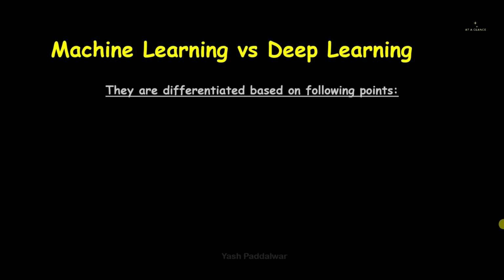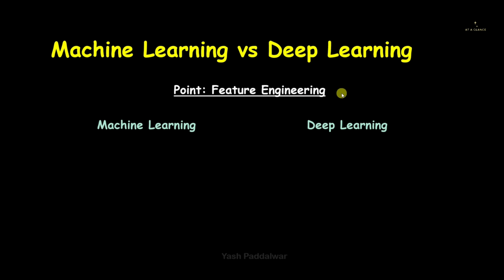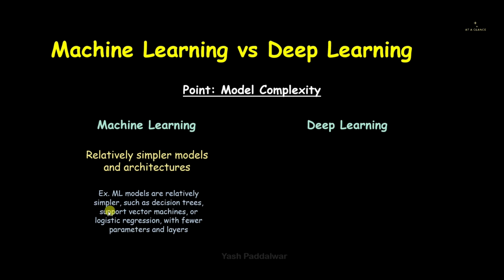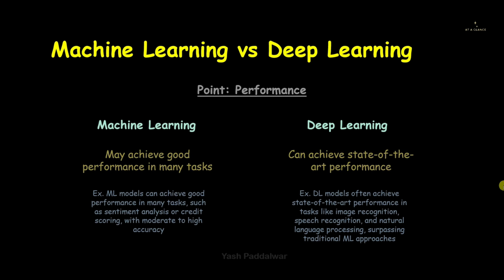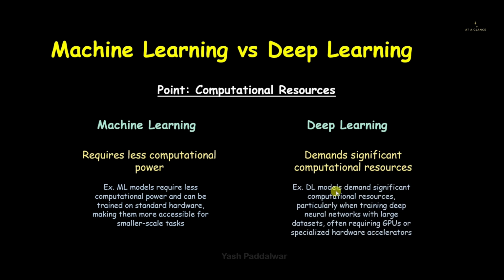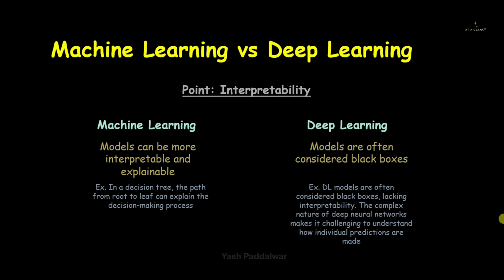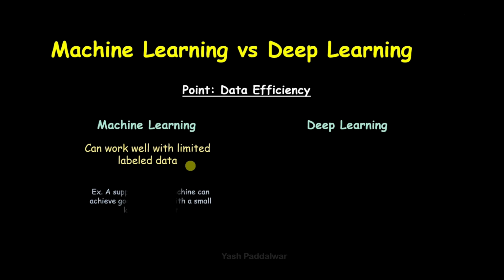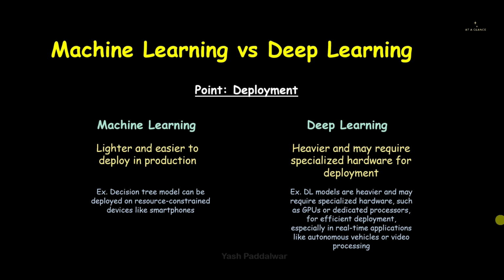Machine Learning vs Deep Learning | At A Glance! | Deep Learning Tutorial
🎥🤖 Get ready to unravel the secrets of machine learning and deep learning as they go head-to-head in an epic showdown! In this captivating video, embark on an enlightening journey through the realms of artificial intelligence. Discover the critical disparities that set machine learning and deep learning apart, as we delve into key factors:

Training Data Size: Explore how the quantity of training data impacts the performance and capabilities of machine learning and deep learning models.

Feature Engineering: Understand the role of feature engineering in machine learning and how deep learning models handle feature extraction automatically.

Model Complexity: Dive into the varying levels of model complexity and architecture design in machine learning and deep learning approaches.

Performance: Witness the contrasting performance metrics and evaluation methods used to measure the effectiveness of machine learning and deep learning algorithms.

Generalization: Learn about the ability of machine learning and deep learning models to generalize and perform well on unseen data.

Computational Resources: Uncover the computational requirements and resource intensiveness of machine learning and deep learning algorithms.

Interpretability: Explore the trade-off between interpretability and complexity in machine learning models compared to the black-box nature of deep learning models.

Training Time: Delve into the differences in training time between machine learning and deep learning algorithms.

Domain Adaptability: Gain insights into how machine learning and deep learning handle adaptation to different domains and tasks.

Data Efficiency: Discover how efficiently machine learning and deep learning models utilize data for training and inference.

Deployment: Explore the considerations and challenges associated with deploying machine learning and deep learning models in real-world scenarios.

Brace yourself for an animated and informative exploration that demystifies the complexities of these two powerful approaches, leaving you with a crystal-clear understanding of their unique characteristics. Don't miss out on this ultimate guide to deciphering the battle between machine learning and deep learning!